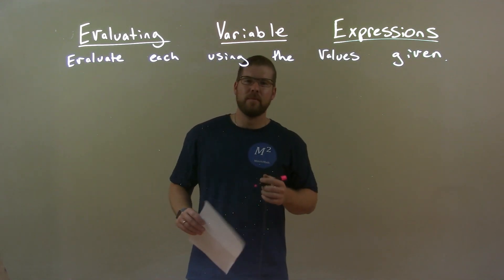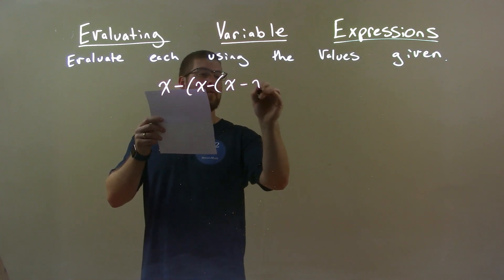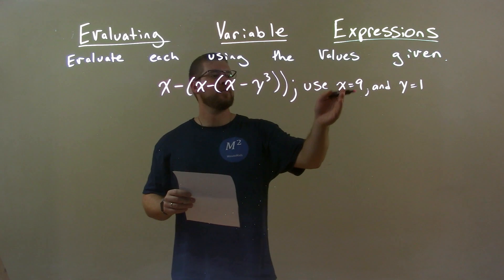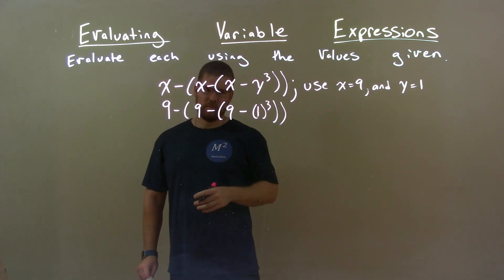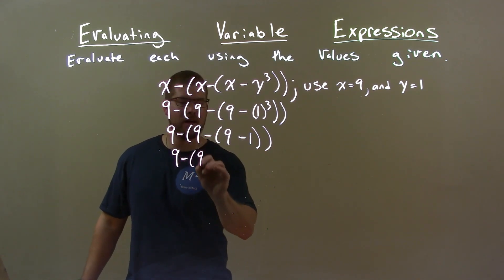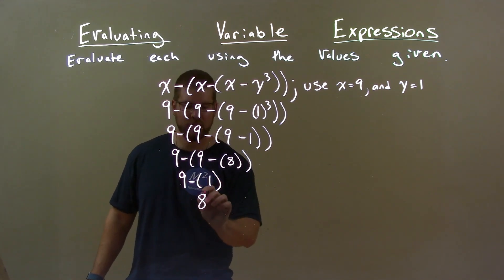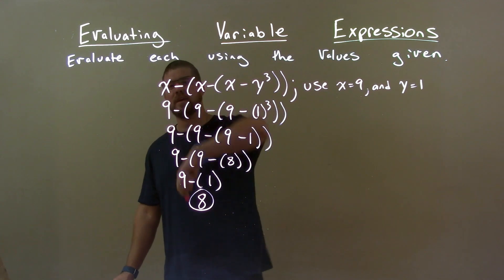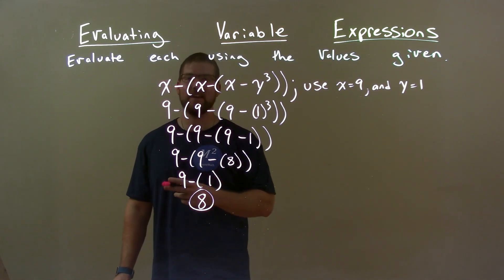Evaluate x-(x-(x-y^3)); use x=9 and y=1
In this math video lesson I evaluate the expression x-(x-(x-y^3)) using the given values of x=9 and y=1.